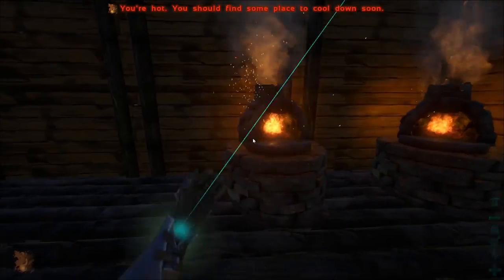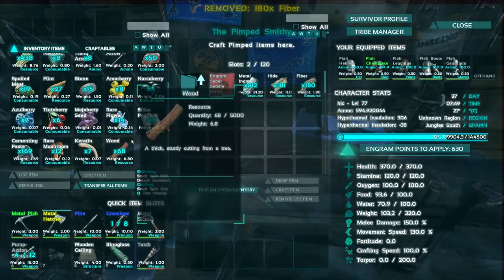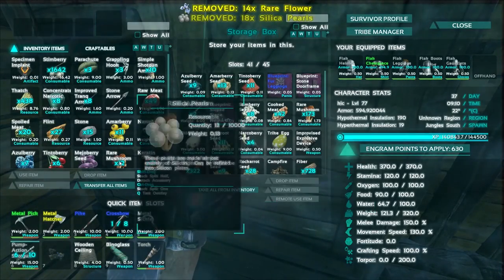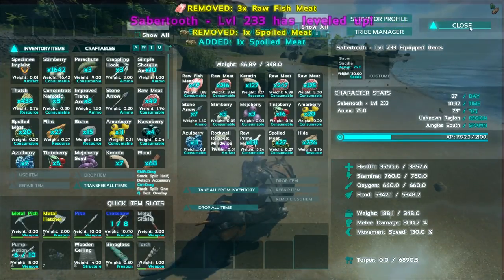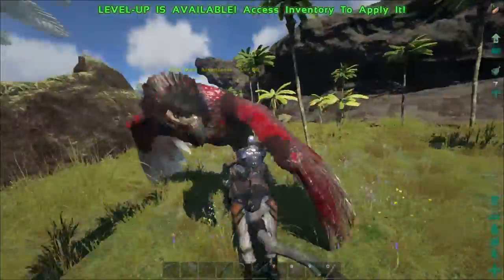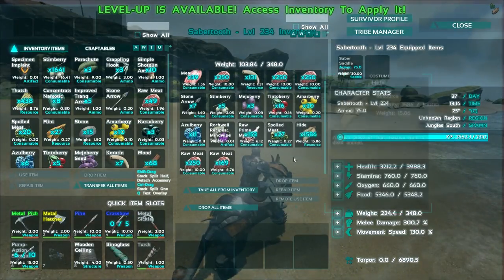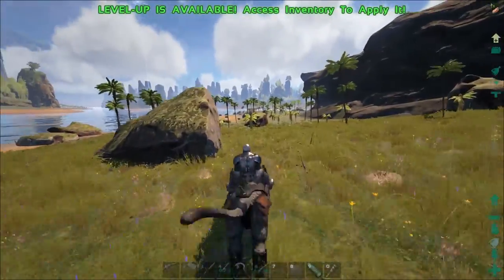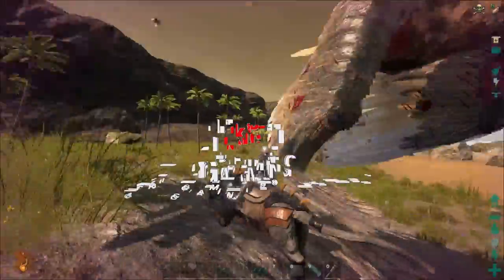★ Cat armor in the Center - Modded ARK: Survival Evolved let's play - Ep 32 - single player S4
Our Modded ARK: Survival Evolved single player let's play runs off with the newest member of the team to do a little resource gathering. Why? Why not? We made some 30cc tranquilizer darts last time, so let's go use them. We're going to tame something!

Welcome to series 4 (yikes!) of ARK: Survival Evolved. Let's play some ARK: Survival Evolved as we use the Center map and explore this entirely new area. Lots of stuff to be found, from lava and snow, to a floating island, and who knows what else? Ruins? Underground areas? Lots to see. May take a while to see it all, but we'll try.

Let's Play modded ARK: Survival Evolved single player with well over a dozen mods, including the Center map mod among others! ARK: Survival Evolved is an open-world survival game where you can tame dinosaurs, mount dinosaurs, build a base or build a house, and generally run around and craft spears, bows, and even guns, all while playing single player (you can play multiplayer, but this is a modded SP series).

Let's Play ARK: Survival Evolved in a single player setting as the game was just released into early access on Steam. Whether you're interested in killing dinosaurs or farming plants and seeds. This is a solo (local) let's play so you won't be seeing any crazy multiplayer action, but instead you'll see dinosaur taming, dinosaur riding, and settings as far as a GeForce Titan X can handle. While this game is available now on Xbox One, I don't believe it allows for mods, so we'll be playing the PC version.

ARK: Survival Evolved is currently in early access.